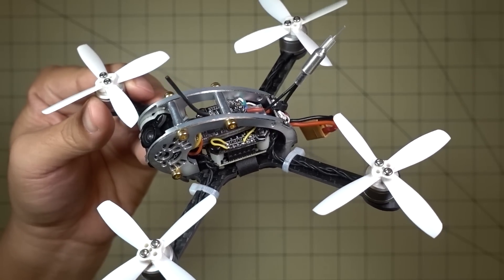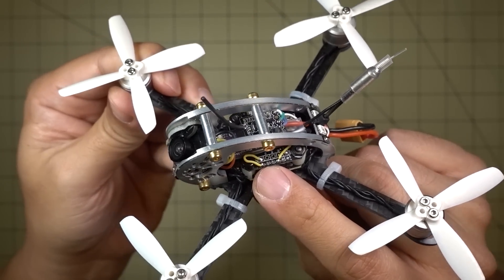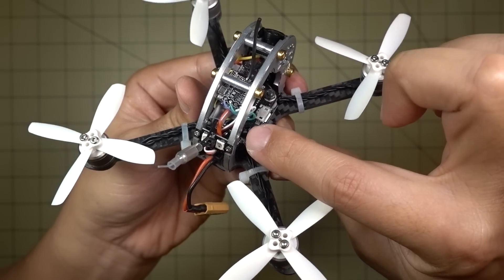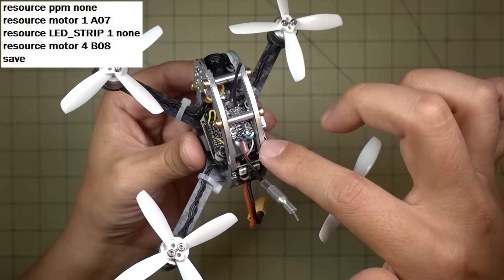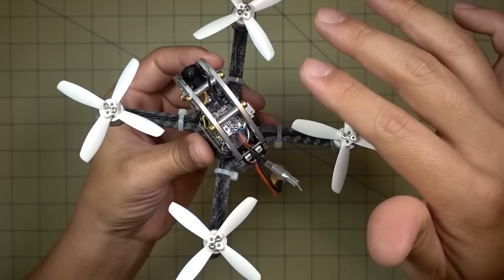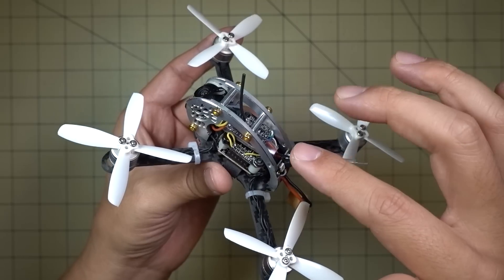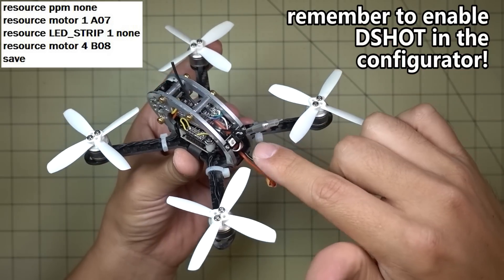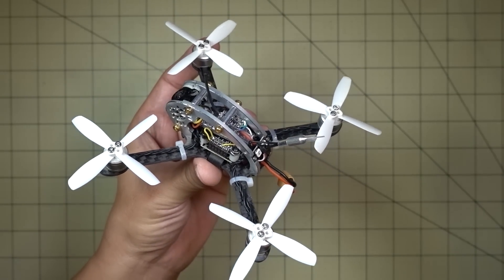FLY EGG 100 & 130 DSHOT Tutorial 💛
Want to enable DSHOT on the KingKong FLY EGG 100 and 130? The 10 amp BLHeli_S ESCs can definitely support DSHOT, but the flight controller has some hardware limitations preventing the use of DSHOT and forcing us to use multishot. Watch this tutorial to find out how to enable DSHOT on these micros!

💰 Get this for $93.99 for a limited time

►► Gearbest MONSTER sale!